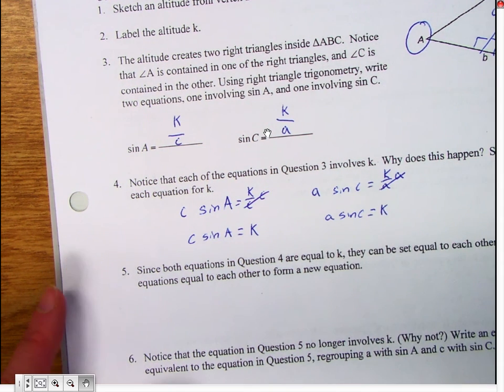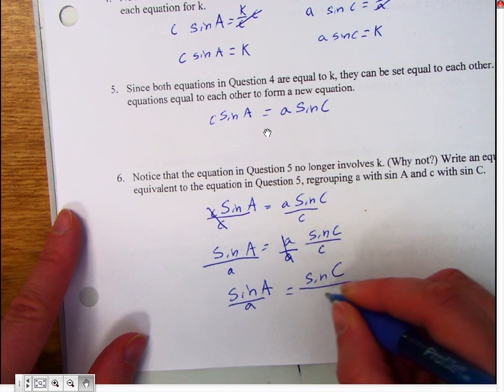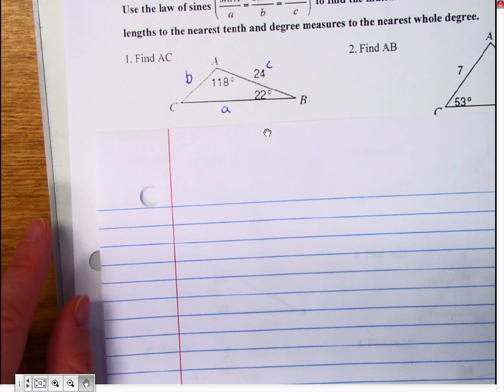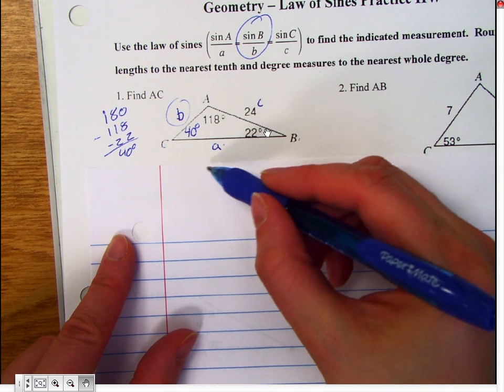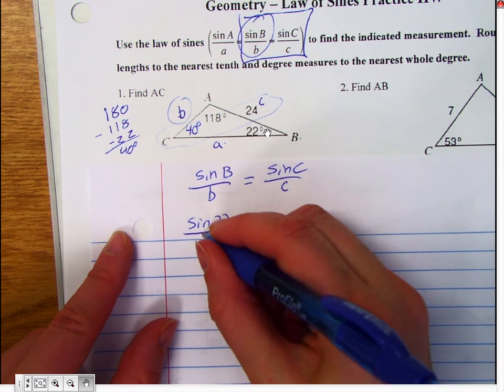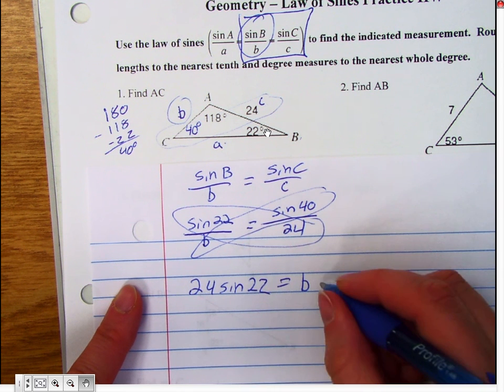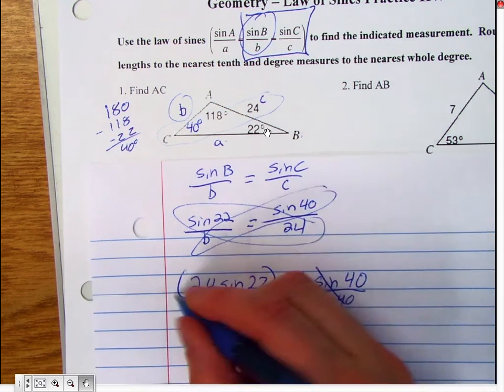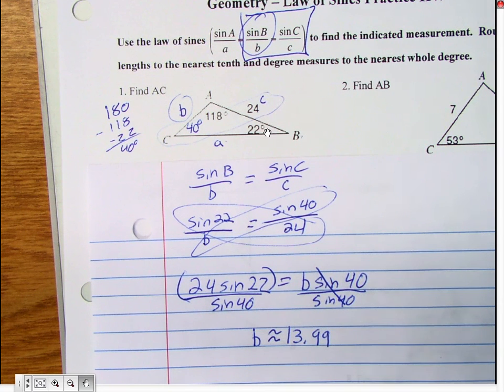law of sine intro